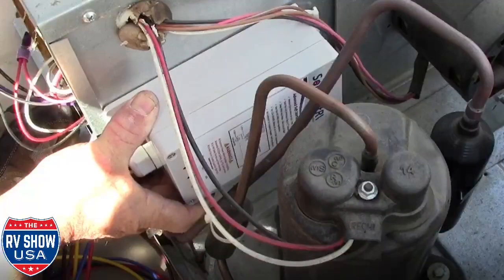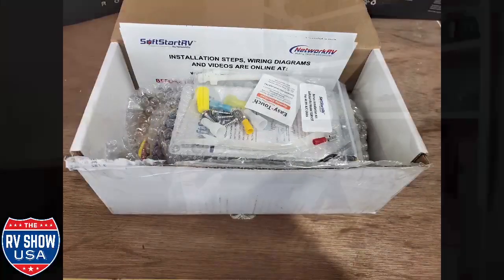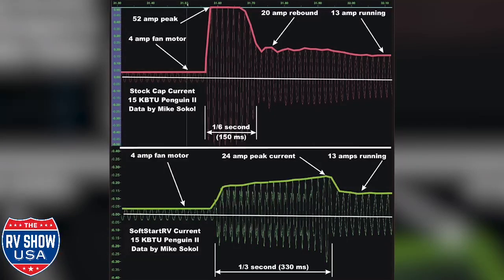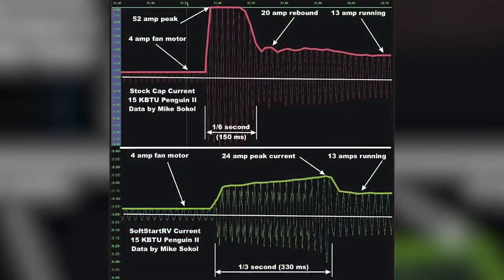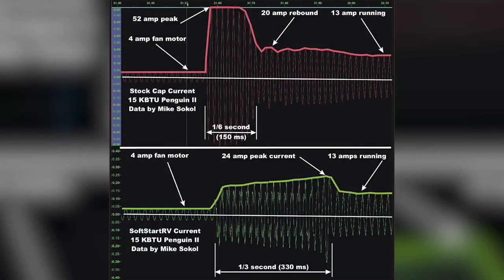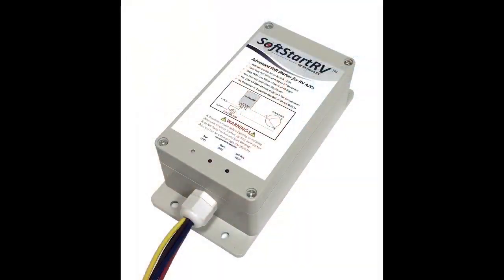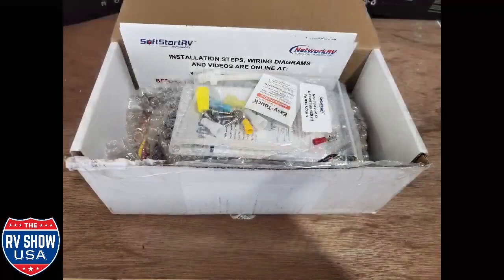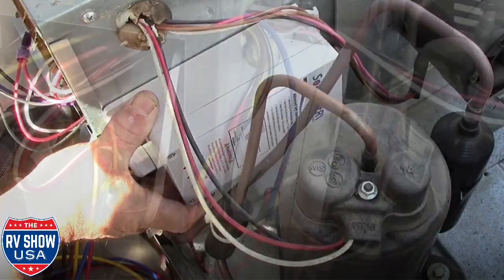A God-send for RVers who want to stay COOLER in their RV!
Doug Curtis joins the RV Wingman for an eye-opening discussion about a product that's making the lives of RVers more comfortable with his amazing SoftStart USA technology that the average DIY person can easily install himself. No longer do RVers have to deal with being limited to using just one A/C when boondocking or when limited to only 30amp service. With SoftStartUSA, you can run TWO A/C's when you could normally run only one. This invention could very well mean the difference between those wonderful (cool) camping experiences you will never forget and those awful (hot) ones you'll always remember. To learn more about the SoftStartUSA product and get a significant discount go

What is The RV Show USA?
The RV Show USA is the broadest reaching, most listened to (and talked about) Show of its kind and is the most consistent Video/Audio connection with RVers and RV/Camping enthusiasts of any resource in the electronic/digital realm. Host, Alan Warren is “The RV Wingman”. A TV/Radio veteran for more than 35 years as well as RV enthusiast and Campground Owner, The RV Wingman’s likable personality and enthusiasm for the RV Lifestyle is contagious and resonates with RVers everywhere. A staunch advocate for the RV Consumer and supporter of RV Education Classes, Alan blends entertainment and information in a Show that connects with RV enthusiasts in a powerful way.